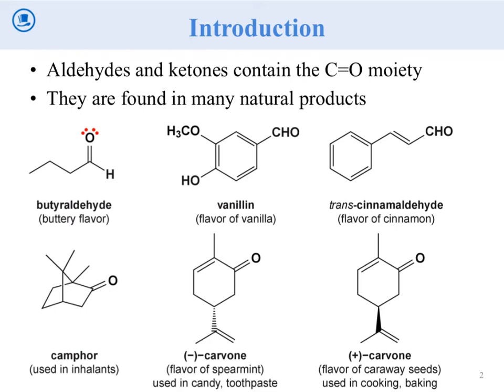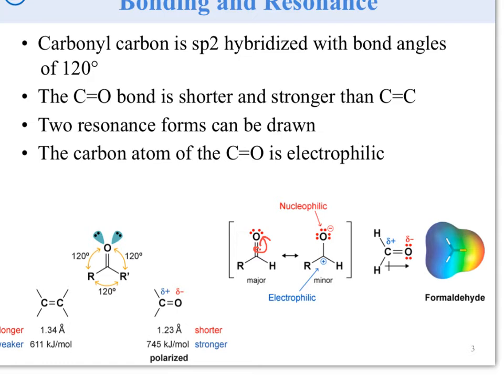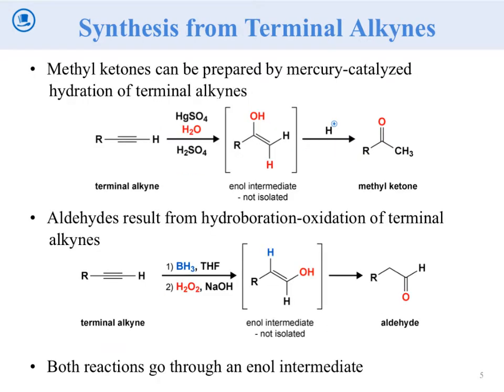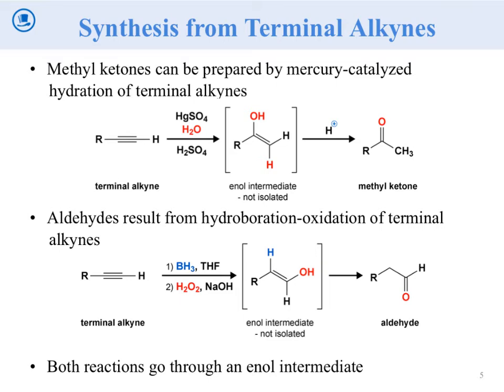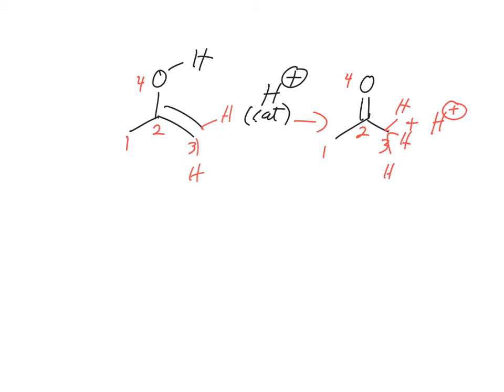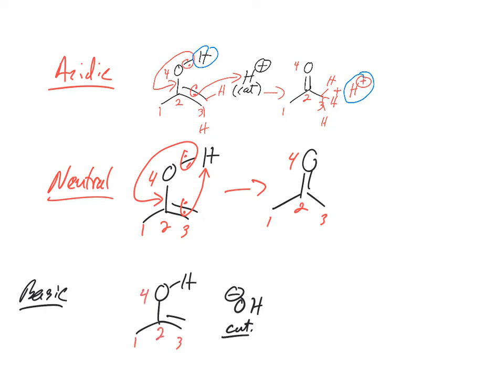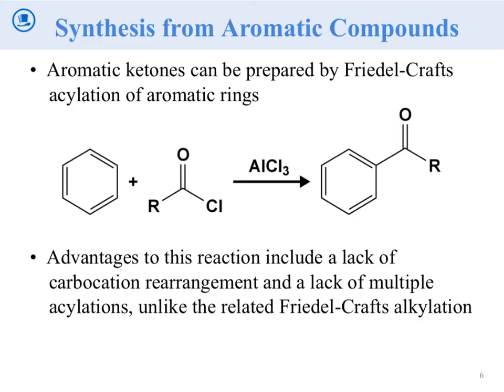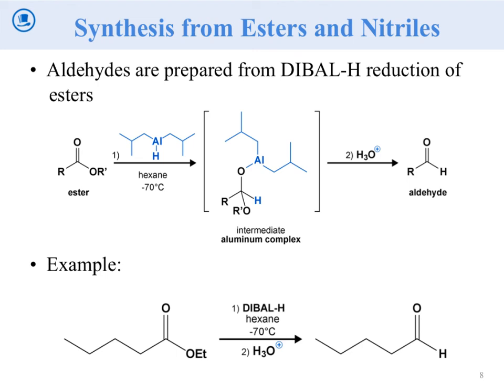Aldehydes and Ketones Part 1 PP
-Reactivity
-Ozonolysis
-Synthesis from Alkynes
-Tautomerization-Acidic, neutral, and basic conditions
-Oxidation of alcohols with DMP and PCC
-DIBAL-H reactions with esters